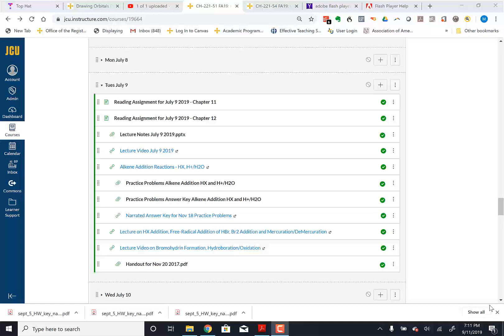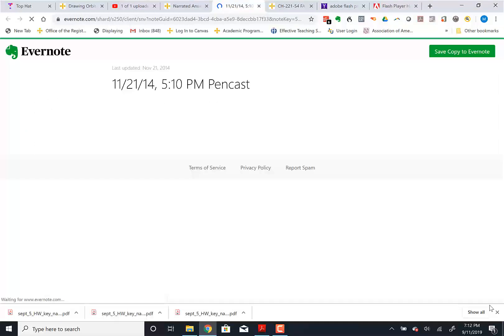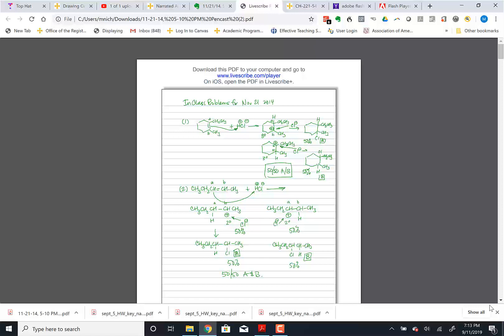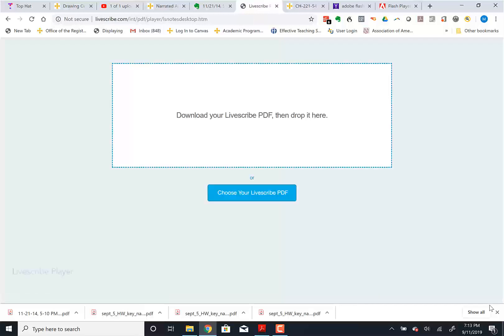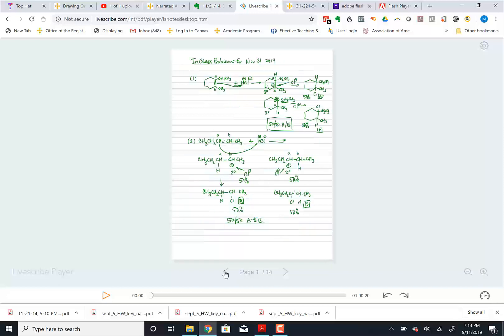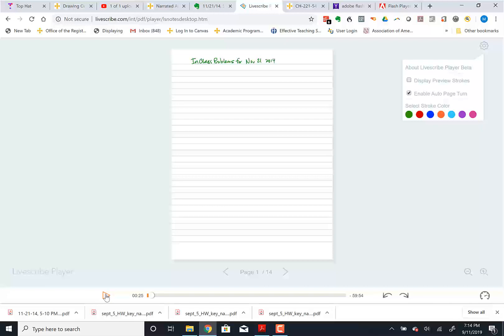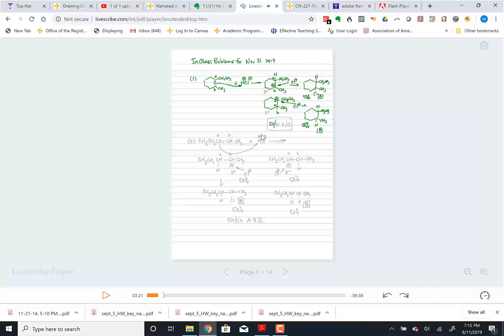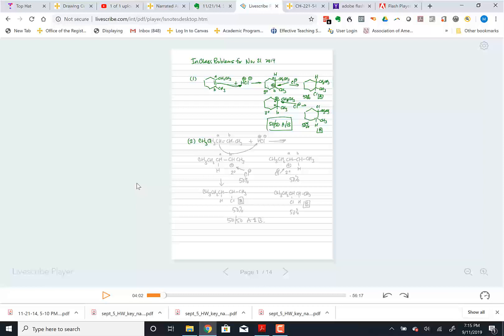How to Play a Narrated Answer Key Method 2 Using the Livescribe Player